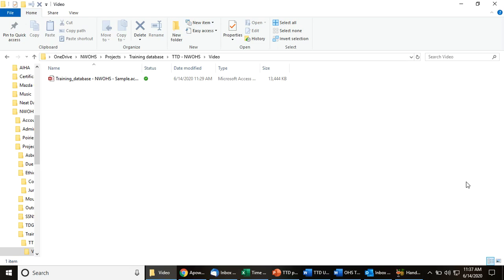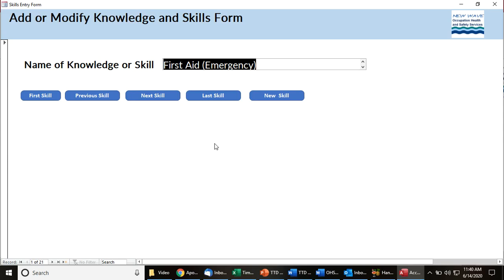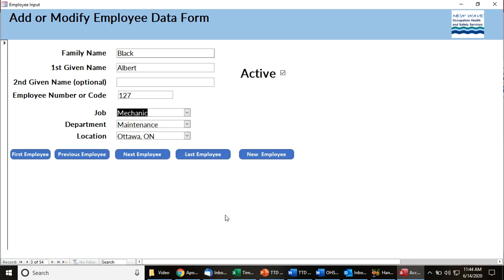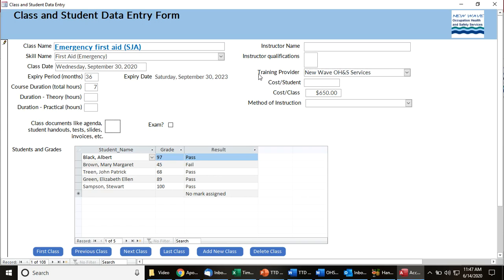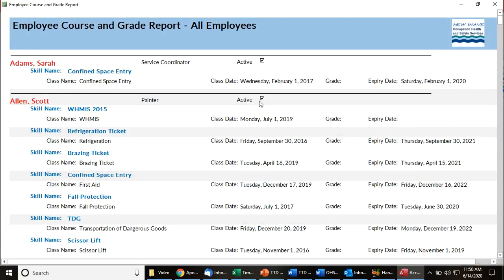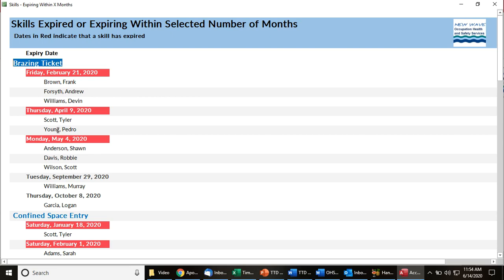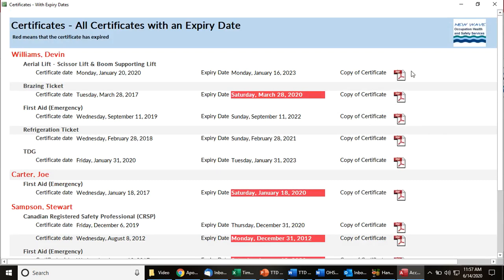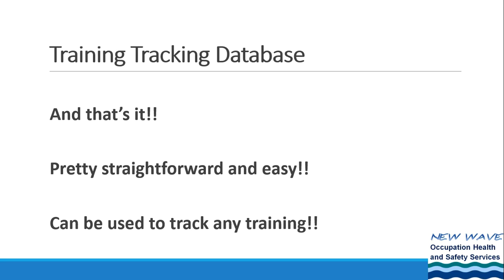Training Tracking Database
This video demonstrates the new Training Tracking Database from New Wave OH&S Services.
The video shows how to enter your own data and how to run a series of built-in reports.
A blank database ready for your use, complete with a Users’ Guide, is available for $50.
A blank database with your branding/colours is available for $100.
You can also ask for a quote to:
- import your historical data
- create customized reports.